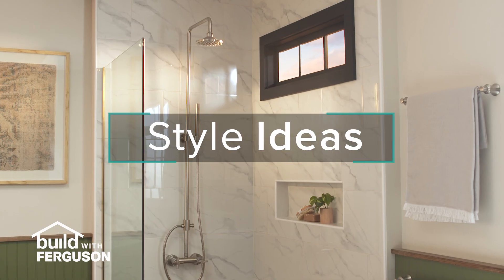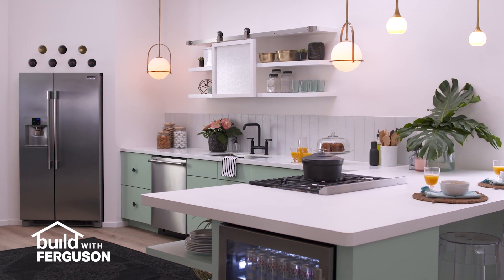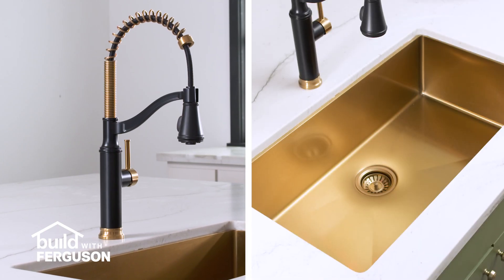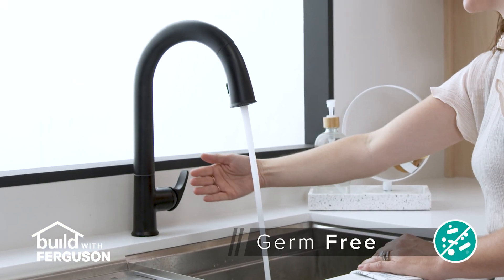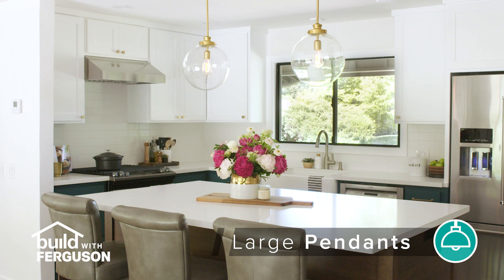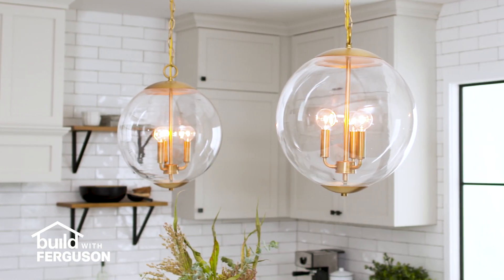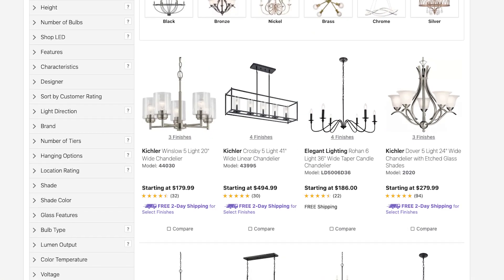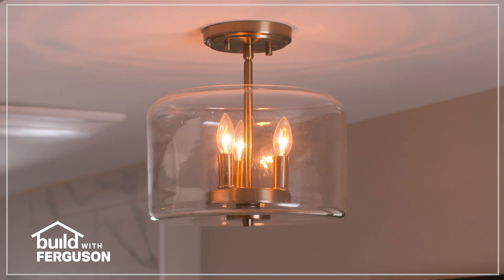Fresh Style Ideas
The best selection of designer styles you won’t find anywhere else is at Build with Ferguson. Express yourself with statement lighting, sophisticated fixtures, and bold elements.